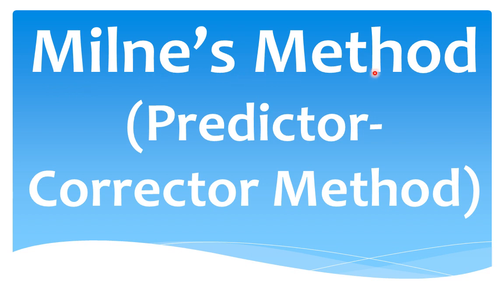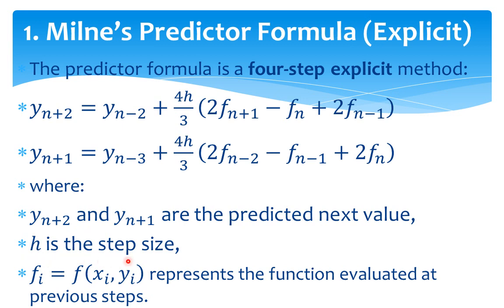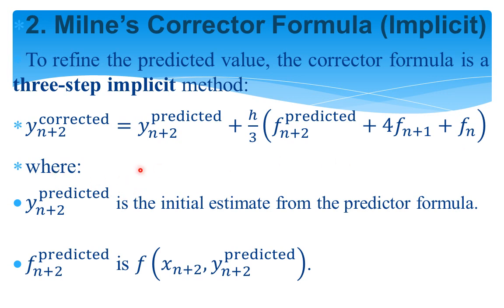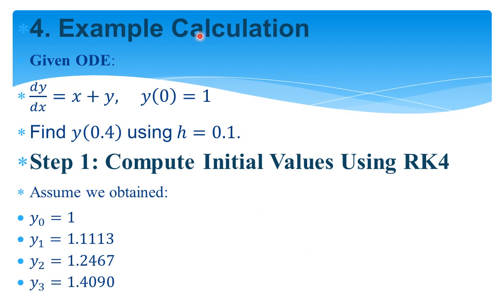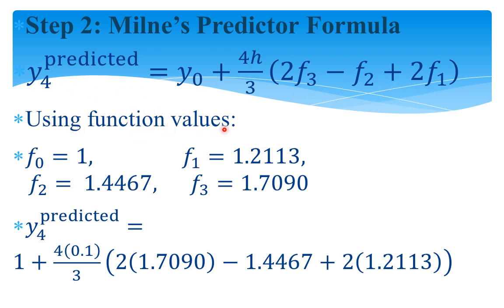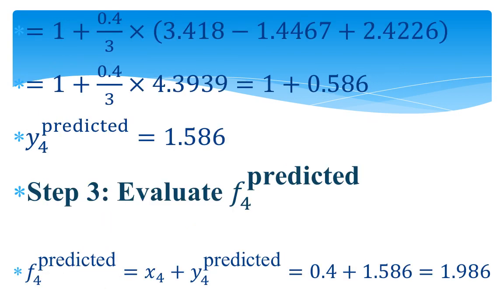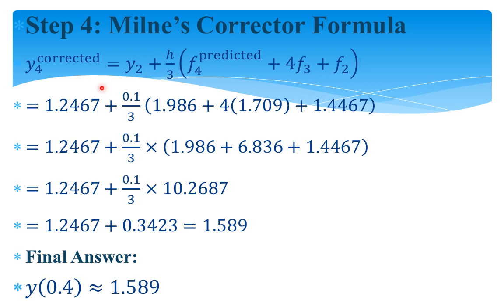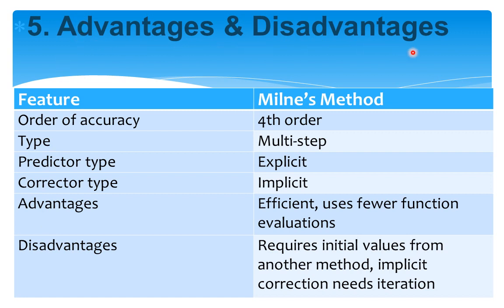Milne's method predictor corrector method | multi step predictor corrector method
maths Milne method
engineering Milne predictor corrector methods
numerical milne's method